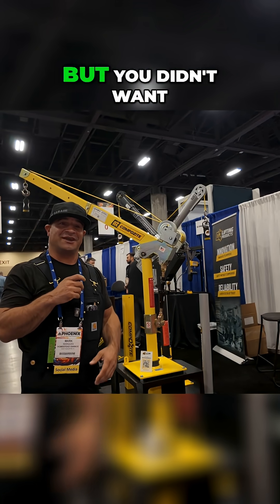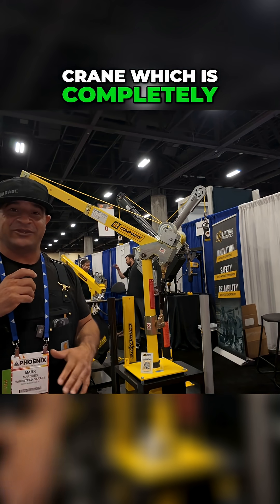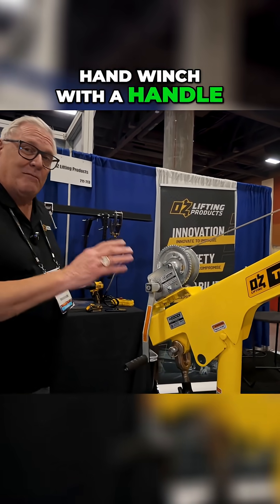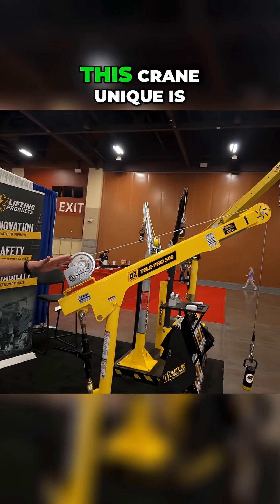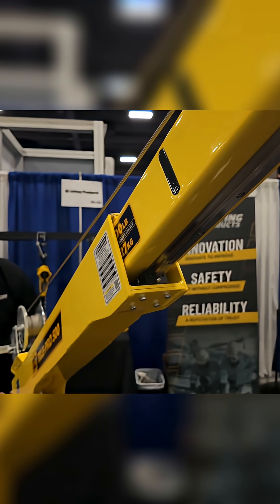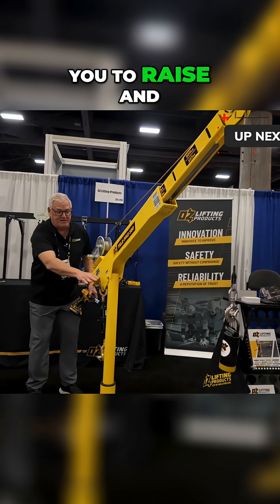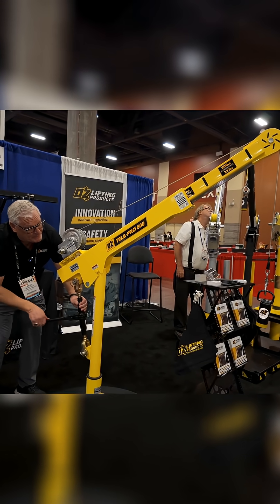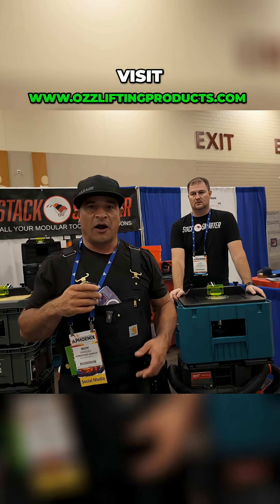Power Drill Crane: The Ultimate Lifting Hack You Need!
Witness the power drill crane—a revolutionary machine showcasing ingenuity and versatility. Explore its unique features and applications.